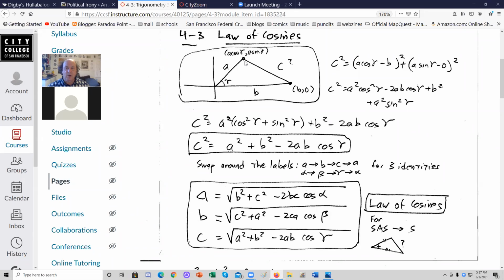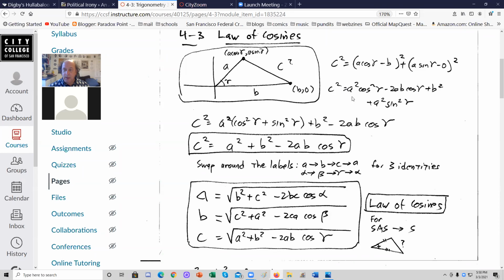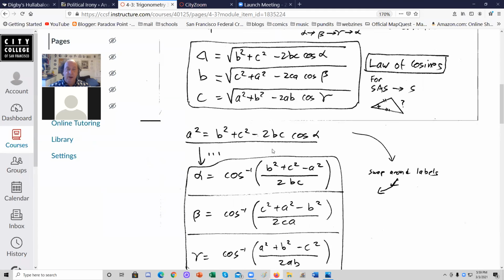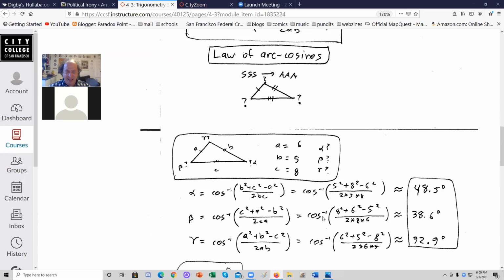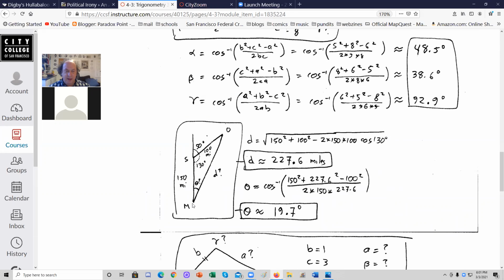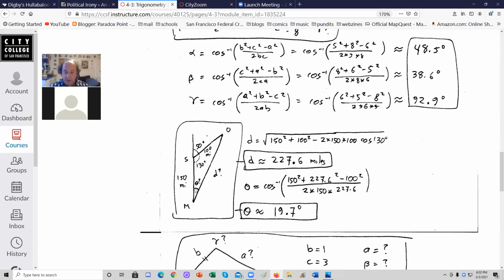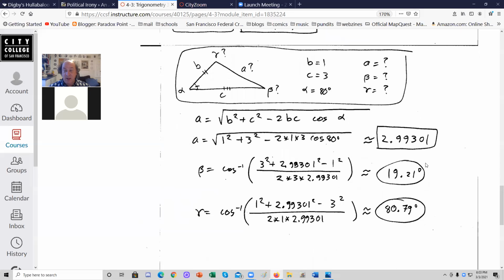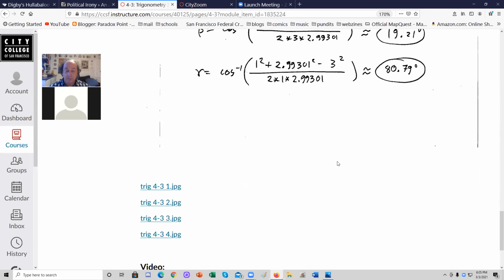trig 4 3